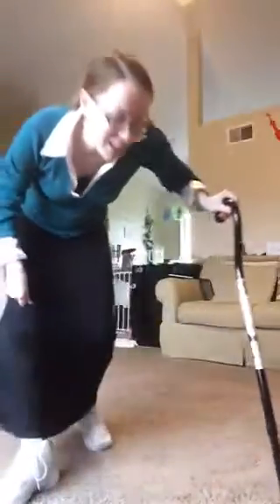Oblique crunches and disability!